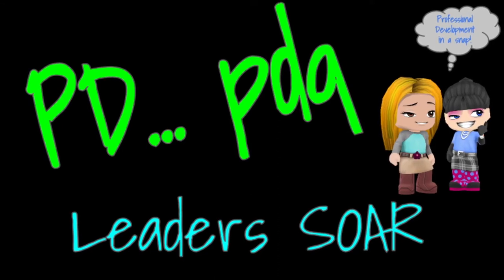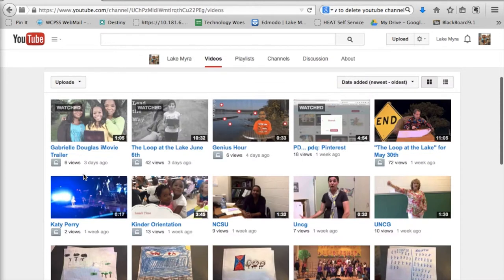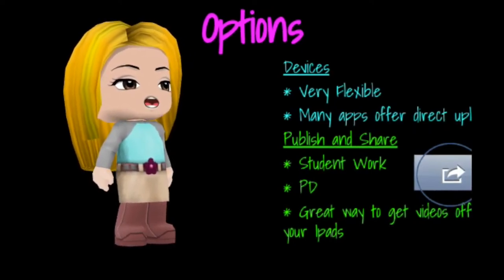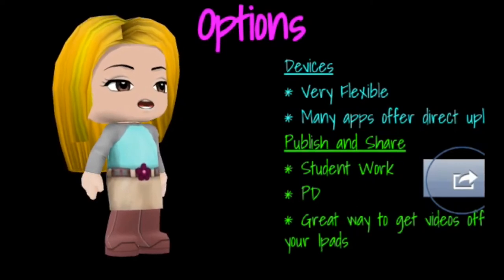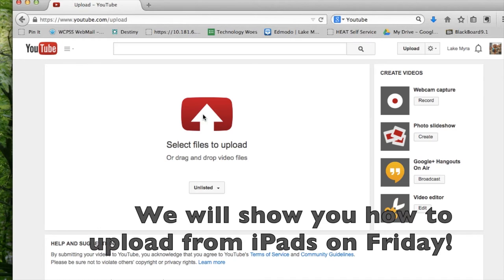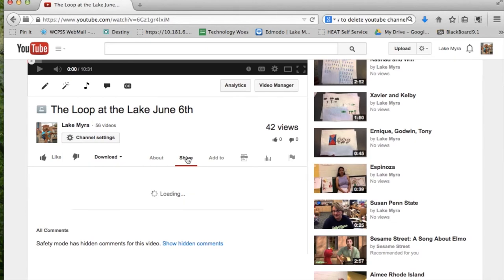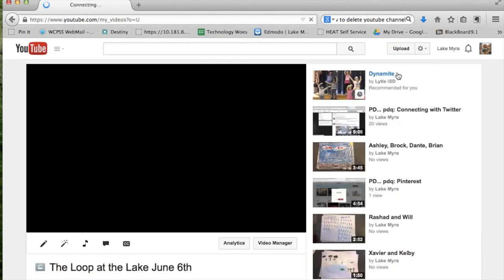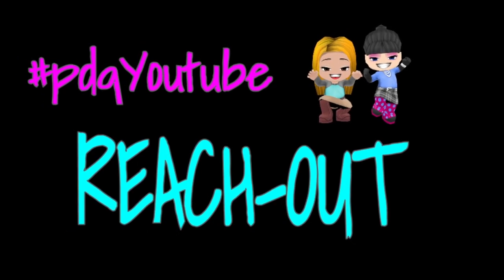PD...pdq: Publishing with Youtube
@elizadams23 and @Media__mayhem share how Lake Myra uses Youtube for publishing.